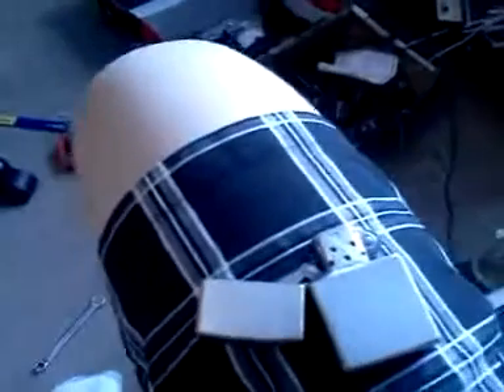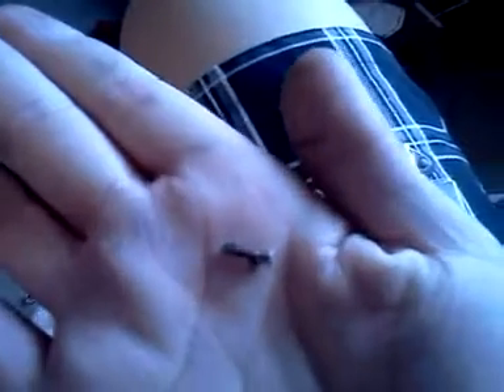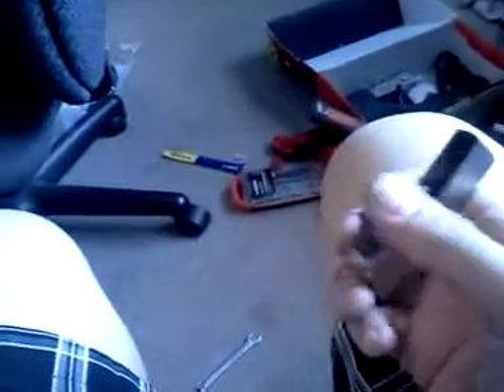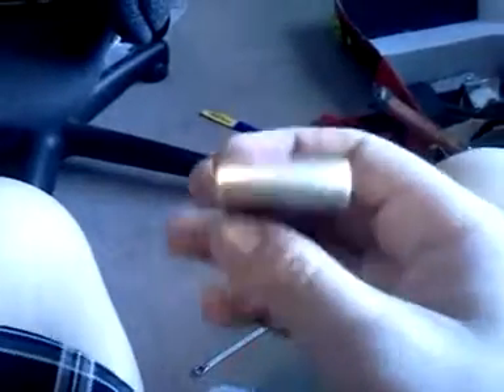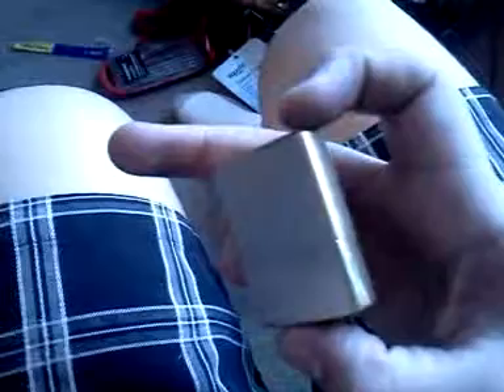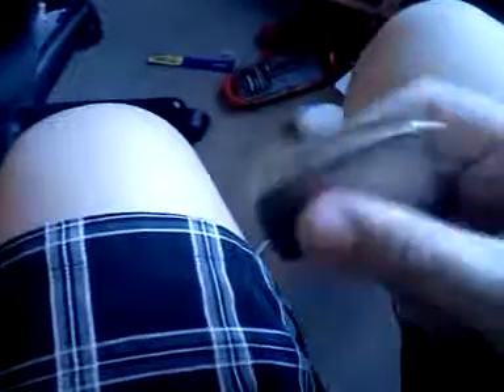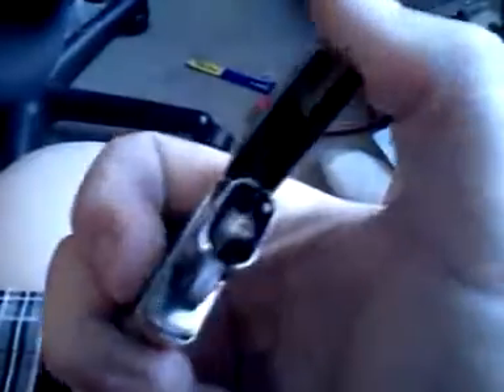Zippo lighter update